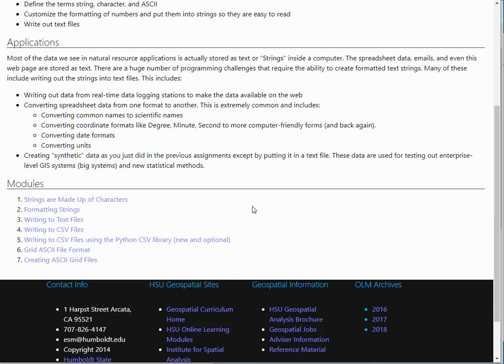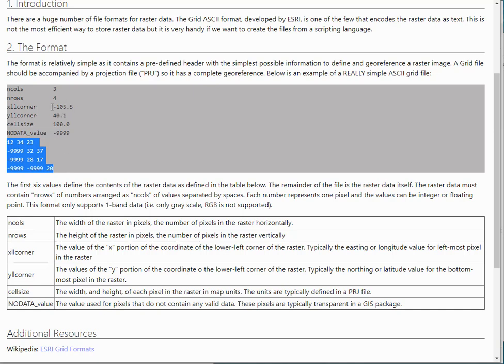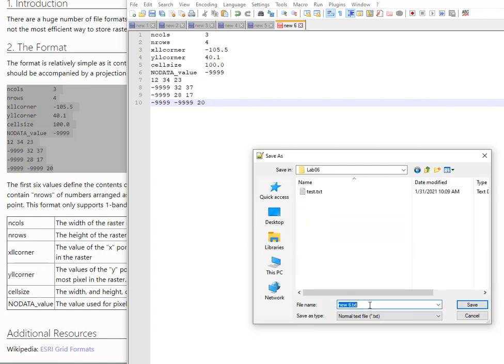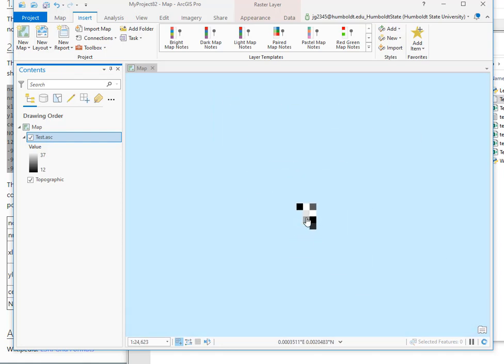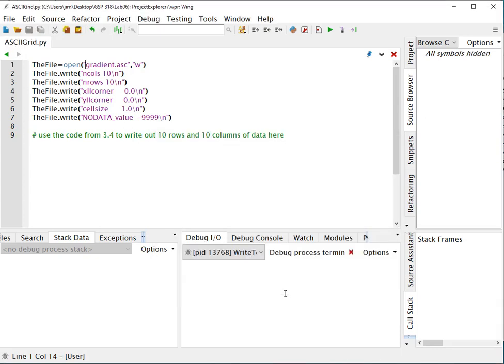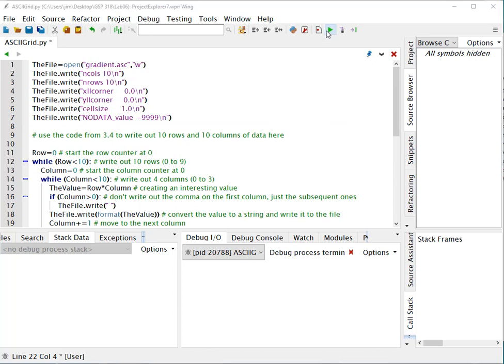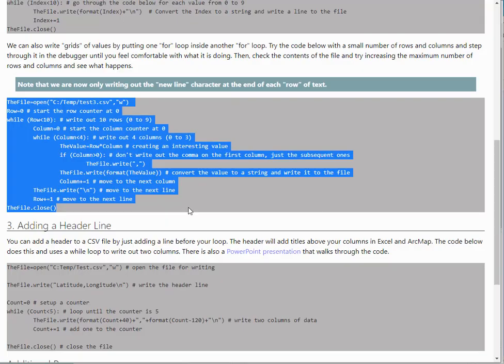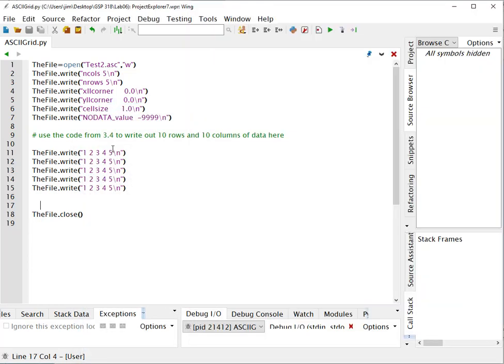GSP 318: 6.3 Writing ASCII Grid Files